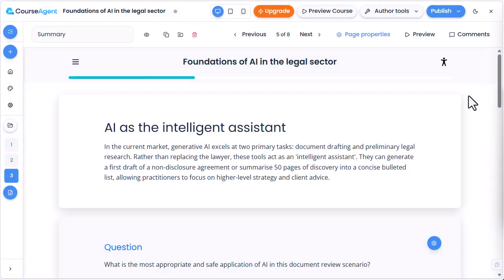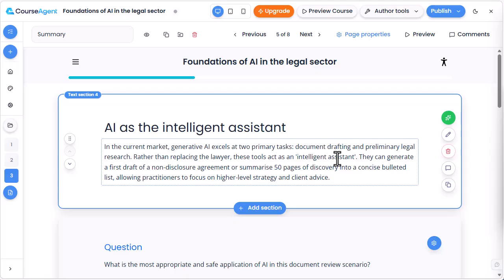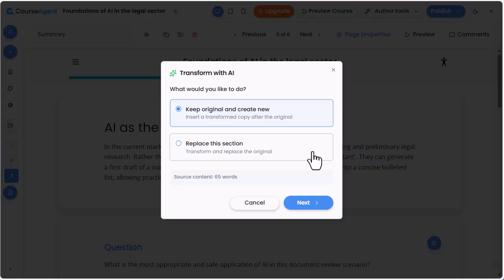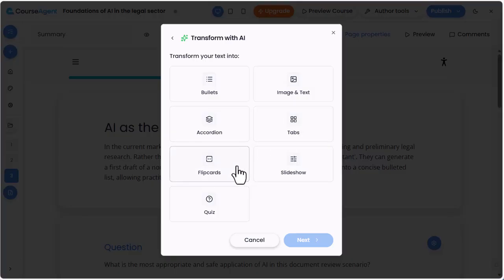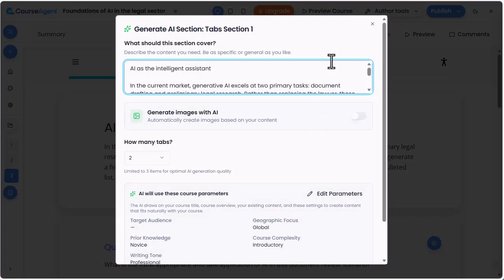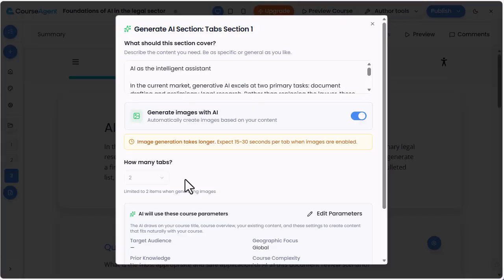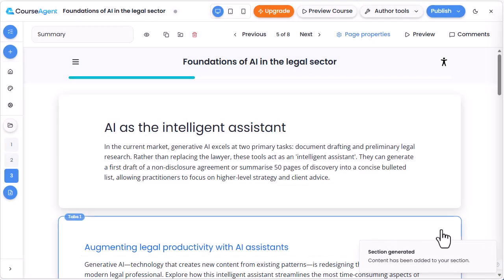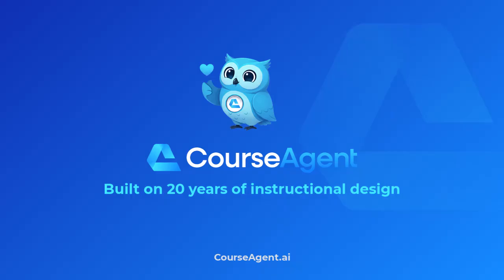Turn any paragraph into tabs, flipcards or a slideshow — CourseAgent AI section transformer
A paragraph is the easiest thing to write — and often the hardest thing for a learner to absorb. CourseAgent's **AI section transformer** takes any text section already on your page and rewrites it into a richer interactive format: bullets, tabs, accordion, flipcards, slideshow, hotspot, image & text, or a quiz — keeping your meaning, your tone, and your course context intact.

In this short tutorial, you'll learn:
• How to open the section transformer from any text section — look for the green sparkle
• When to **Keep original and create new** vs **Replace this section**
• The eight target formats and what each one does for the learner
• How **style variants** change the look without changing the content
• How to refine the brief, enable AI image generation, and set the item count
• How to preview, regenerate, and apply the new section

🎓 CourseAgent is an AI-assisted course authoring platform guided by instructional design principles — with you in control.

⏱ Chapters
0:00 Intro — why convert text into something interactive
0:25 Find the Transform with AI control
0:45 Keep original or replace
1:05 Choose a target format
1:35 Pick a style variant
1:50 Refine the brief, set images and item count
2:20 Generate, preview and apply
2:45 What the AI is actually doing
3:00 Close